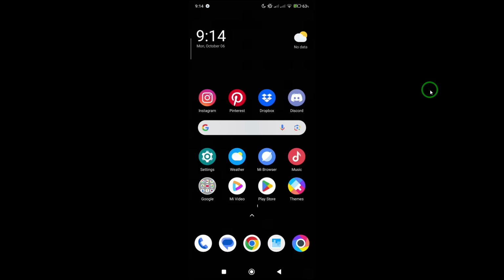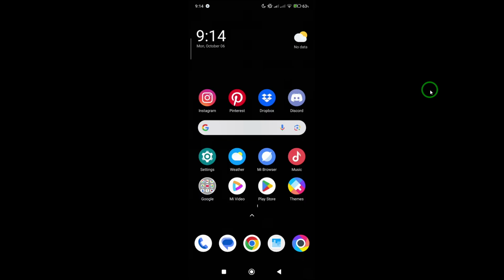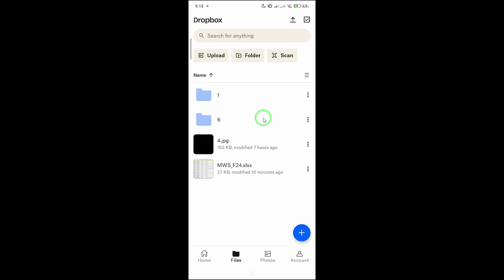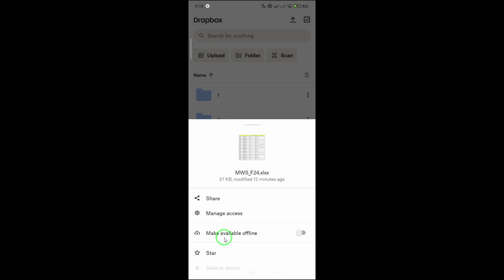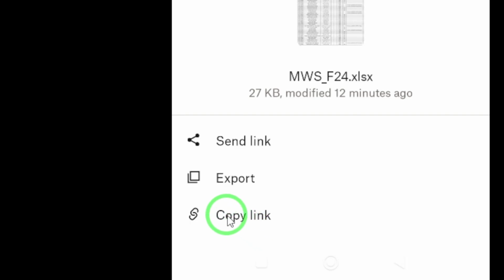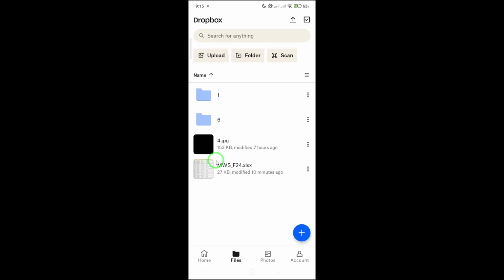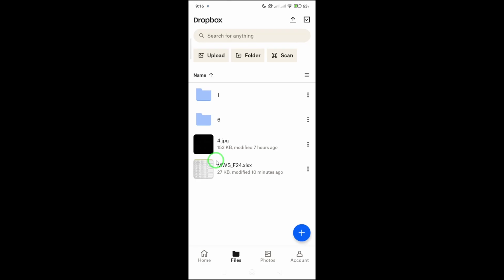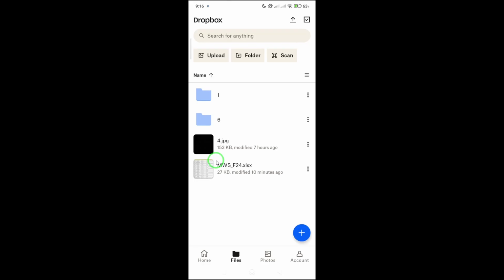How To Share Document On Dropbox (Updated)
Learn how to share a document on Dropbox quickly and easily with this updated guide. This short tutorial will show you the simple steps to generate a shareable link right from your mobile device.

1. Open the Dropbox app on your mobile and sign in

2. Navigate to the document you want to share

3. Tap the three dots next to the document and select Share

4. Choose Copy Link to share anywhere-
Timeline:
00:00 Start
00:12 How to do it
01:05 End